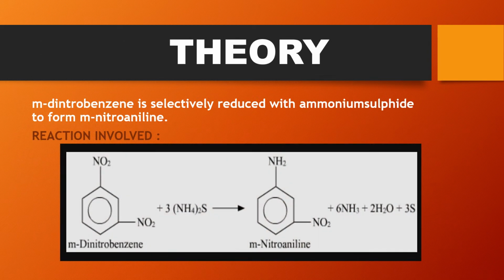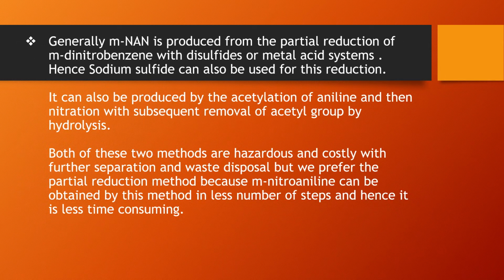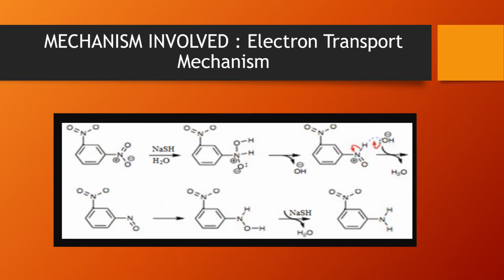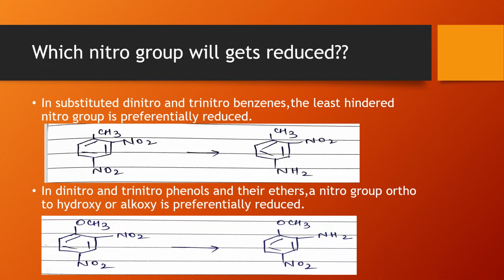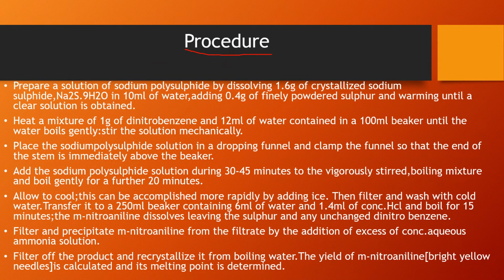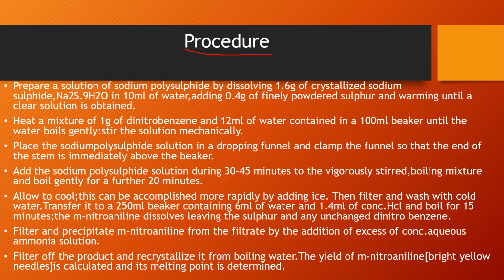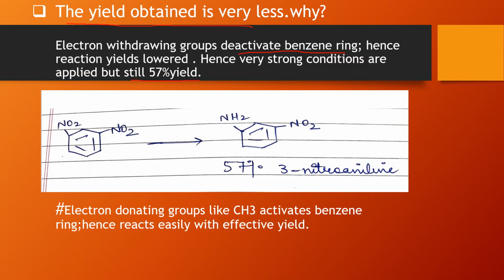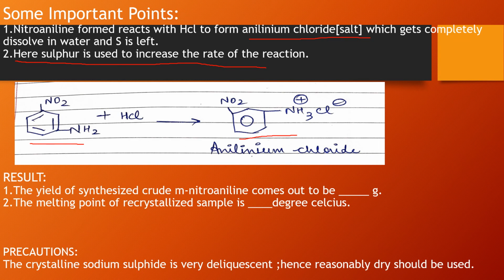partial reduction of m-dinitrobenzene